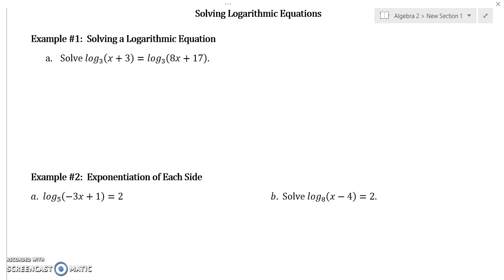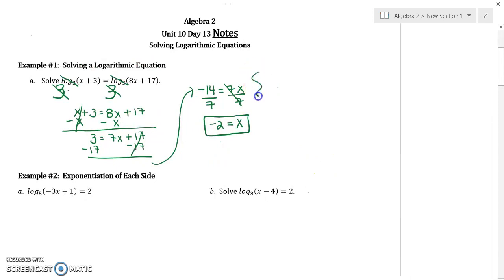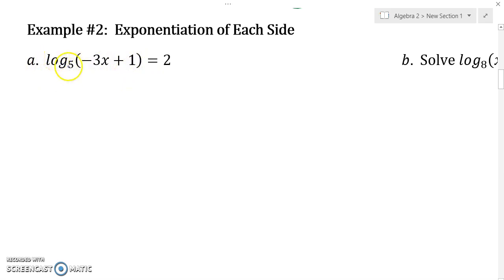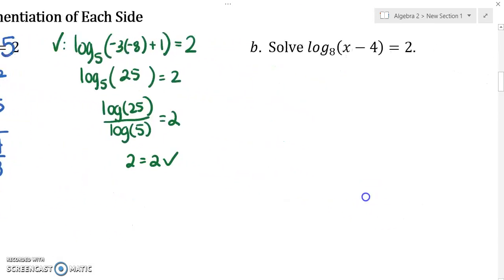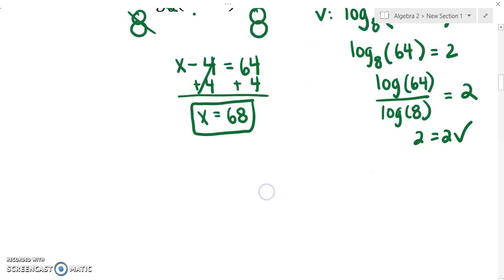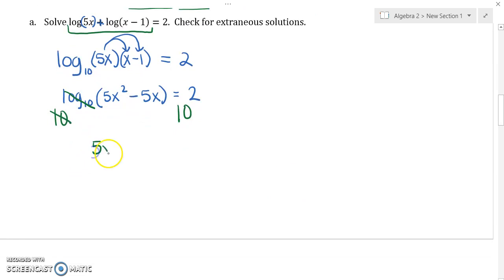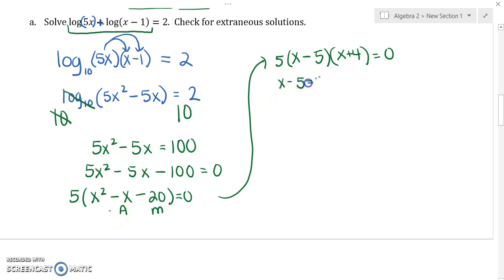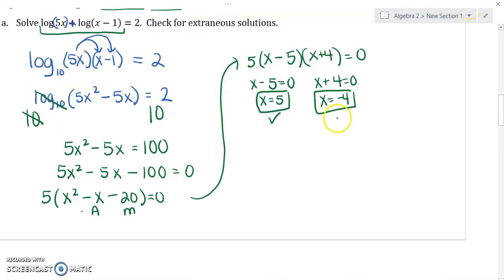A2 U10 Day 13 Video Notes Solving Logarithmic Equations